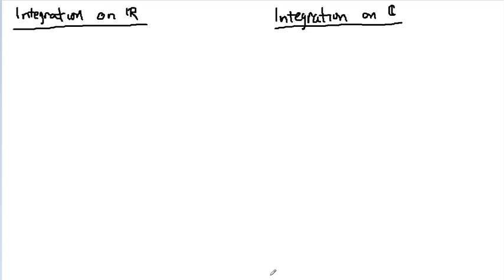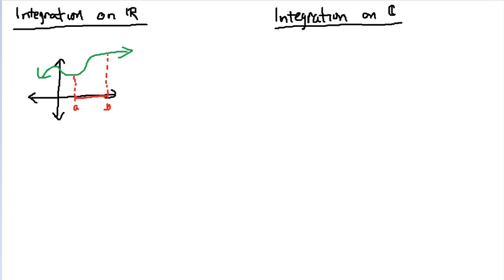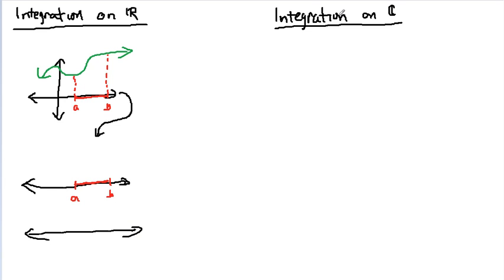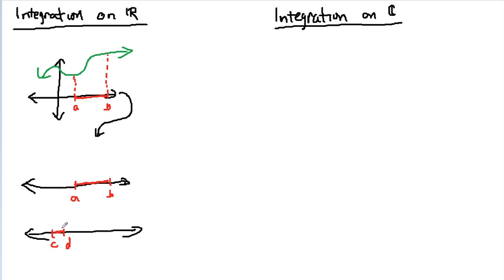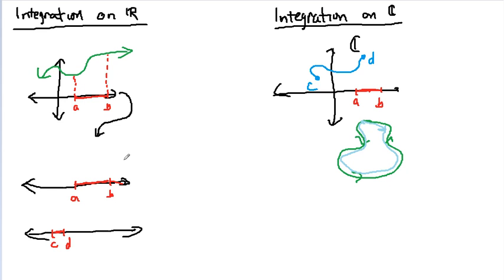Complex Analysis: Integration Basics